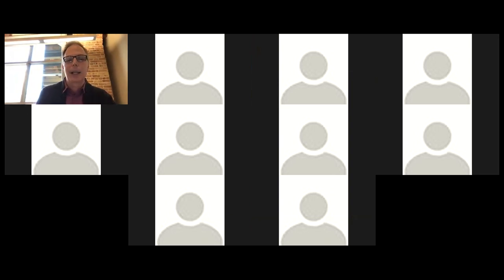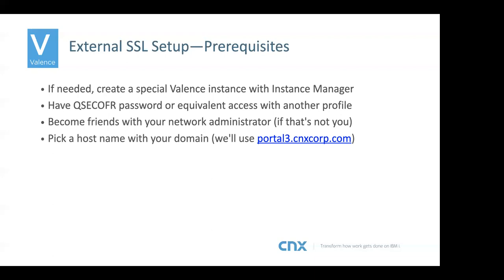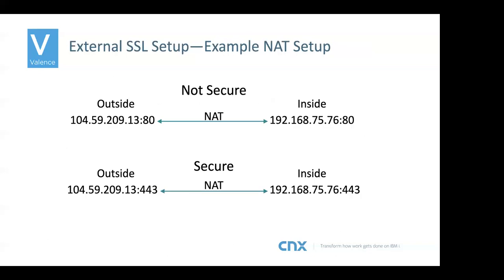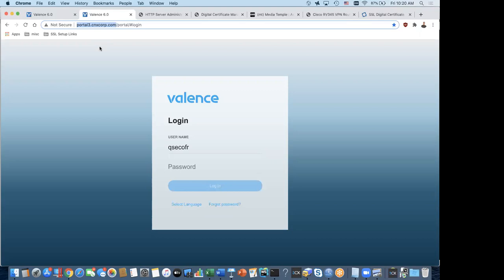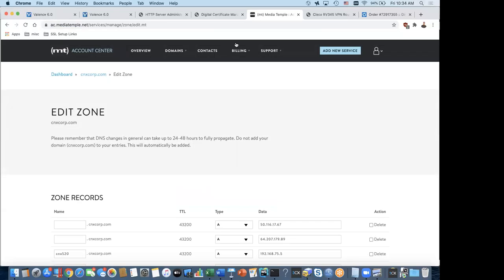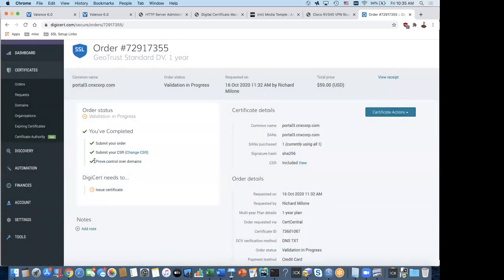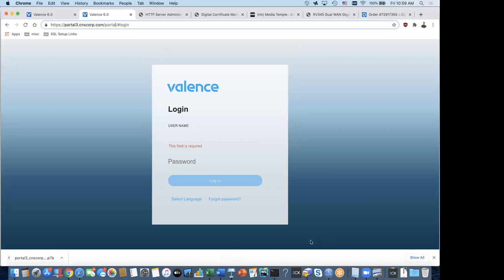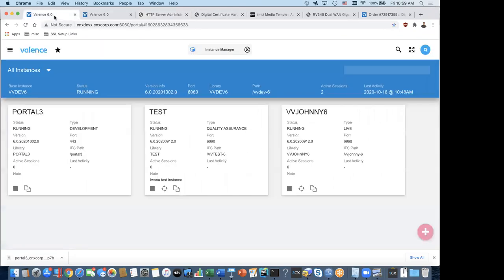Valence Developer Diaries #017 - Setting up a new SSL certificate for a Valence instance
In this session Richard walked through the steps needed to secure a Valence instance with an SSL certificate and make the instance available outside of the internal network. Specifically he covered:
- Applying for and obtaining an SSL certificate from the DigiCert certificate authority
- Uploading the certificate to the IBM i and importing into the Digital Certificate Manager
- Assigning the certificate to a Valence instance
- Modifying network NAT and DNS to expose the instance to the Internet

1:30 - External SSL Setup: overview - Presentation
3:11 - External SSL Setup: prerequisites - Presentation
9:09 - External SSL Setup: Steps to Configure - Presentation
13:30 - External SSL Setup: Administration Resources - Presentation
15:40 - External SSL Setup: Example NAT Setup - Presentation
16:30 - Accessing Valence Base instance: Instance Manager
17:40 - Accessing the Portal3 Valence instance - used in SSL Certificate setup
19:00 - Logging in to the Media Temple
22:18 - Generating the Digital Certificate in the IBM i's Digital Certificate Manager
27:07 - Reviewing the Certificate Requested created in the Digital Certificate Manager
27:15 - Logging in to Digicert
28:00 - Choosing the type of certificate you want to order from digicert
28:40 - Copying and pasting the digital certificate request from IBM i's Digital Certificate Manager to digicert
33:00 - Placing the digicert certificate order
33:23 - Proving control over the domain - DNS TXT entry
35:50 - Downloading the certificate issued by the digicert - p7b
37:10 - Zipping the digicert certificate file before uploading it to the IFS
38:00 - Creating a folder in Valence Nitro IFS Explorer to upload the zipped certificate file
40:00 - Importing the certificate back to the Digital Certificate Manager
41:00 - Troubleshooting in case of errors: certificate not importing correctly etc.
43:48 - Assigning the certificate to the Valence instance: enabling the SSL in IBM i Web Admin
46:35 - Switching the port number that the Valence instance is running on to 443
47:26 - Accessing Valence Nitro File Editor to edit the port number
50:40 - Logging into the Cisco router - NAT settings
52:40 - Setting up the Media Temple port mapping
57:00 - Accessing Valence instance and checking the details of the Certificate
59:10 - Changing ports from Valence Base instance - Nitro File Editor
1:02 - Going over the authority for users to change environments in Valence
1:03 - Implementing a redirect